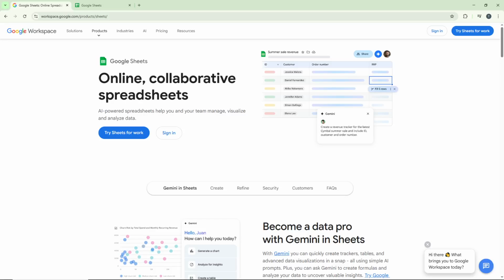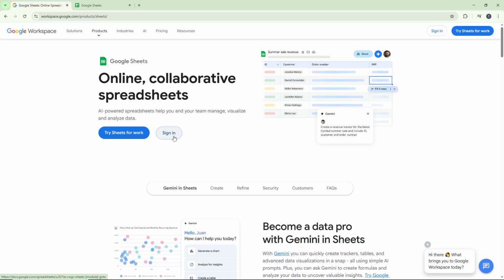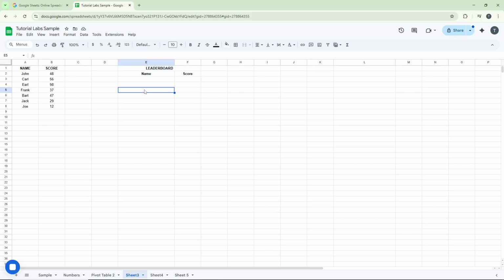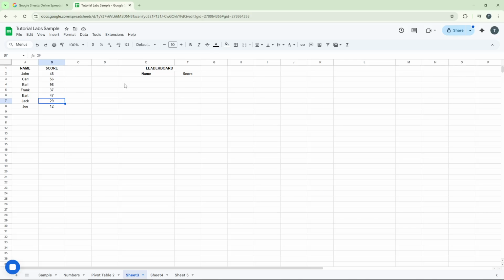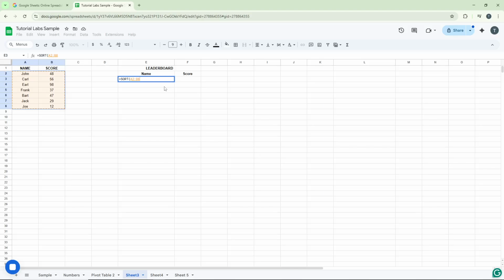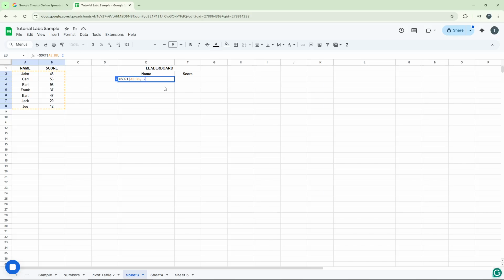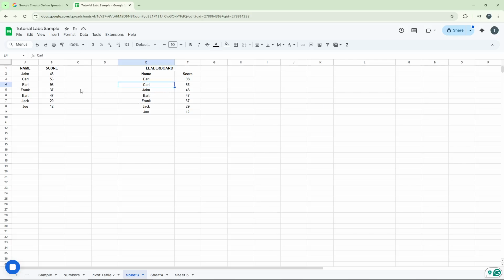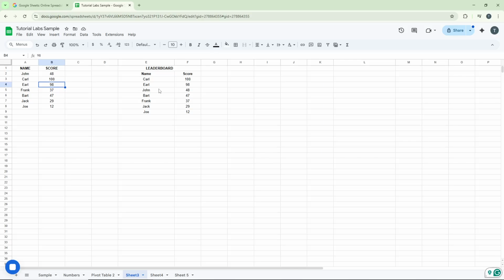How To Create An Automatic Leaderboard In Google Sheets (Tutorial 2026)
Along the way, you'll learn create automatic leaderboard Google Sheets, build live ranking system Google Sheets, setup dynamic scoreboard Google Sheets, make self-updating leader board in Sheets, Google Sheets tutorial automatic ranking, how to create a leaderboard in sheets, automatic data sorting Google Sheets, track scores automatically Google Sheets, design a competition tracker Google Sheets, build a game leaderboard in Google Sheets, create an automated ranking list Google Sheets, Google Sheets project management leaderboard